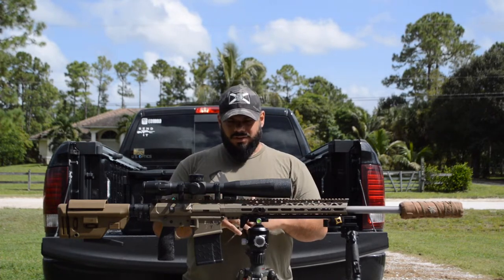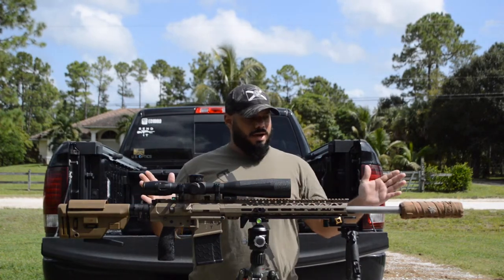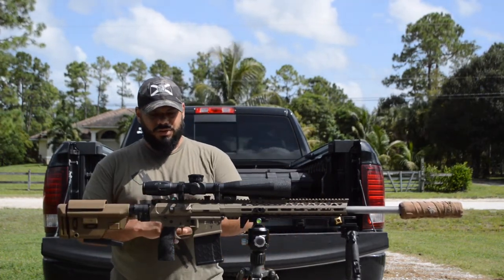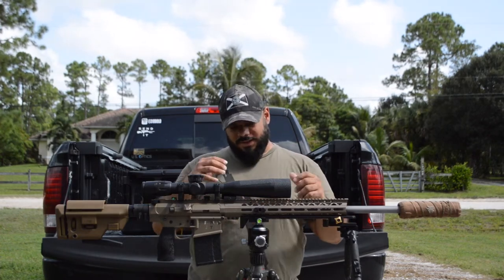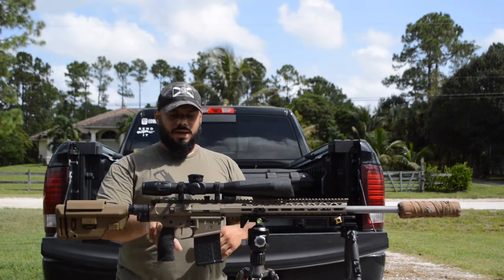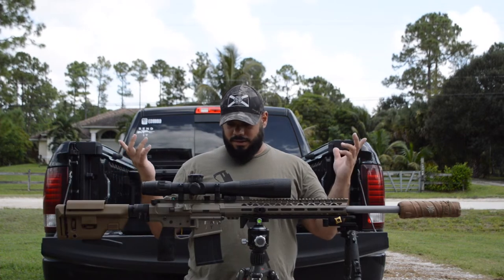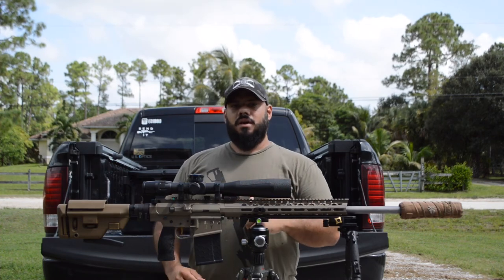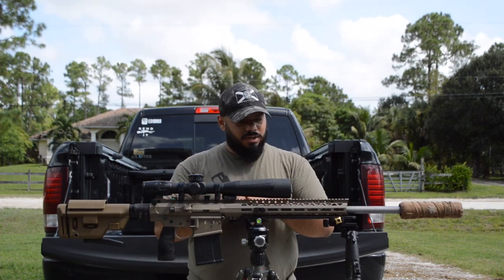Live Free Armory Ar 10 Competition build update video!!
So this video goes over the parts that I’ve changed since the initial build video.

thecassettecompany         Bolo20
burnproofgear                    318bolo
Hexmagstore                      Bolo20
vegaholsterusa                  Bolo15